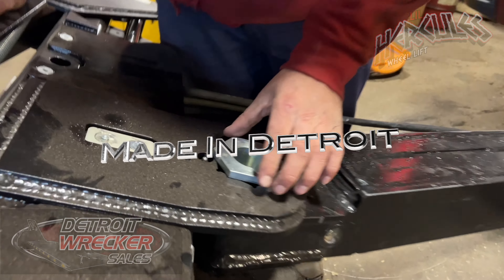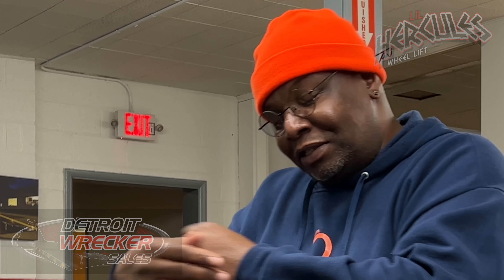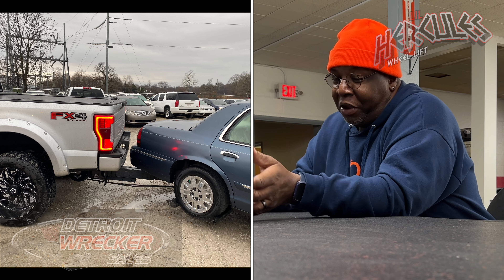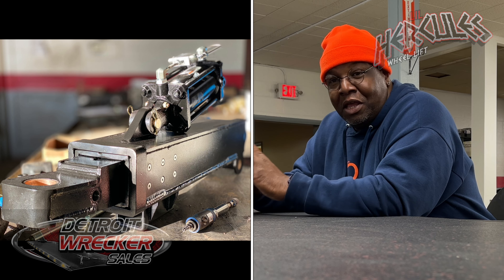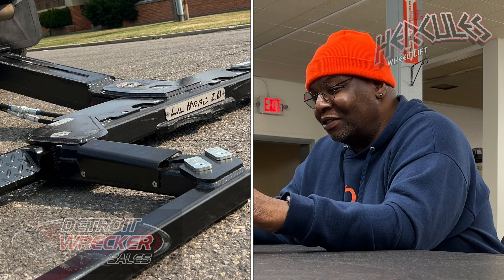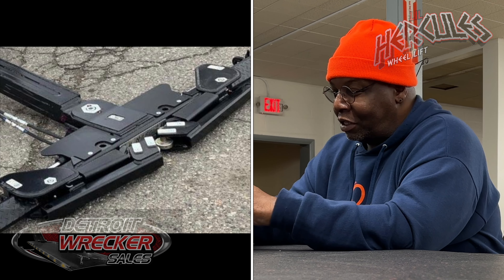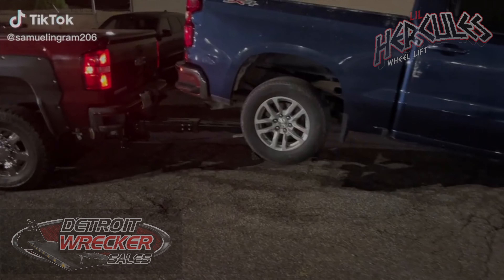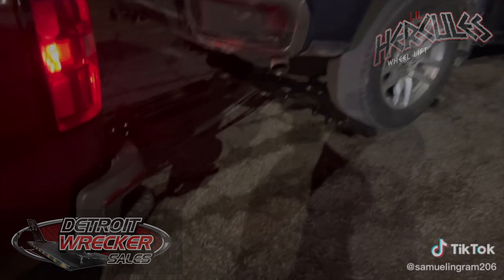Sam from Chicago Review of 1.0 to 2.0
HIS Towing & Transport of Chicago has been using a Lil Herc 1.0 and recently purchased a Lil Hercules 2.0. Here is his review and honest opinion of the two.